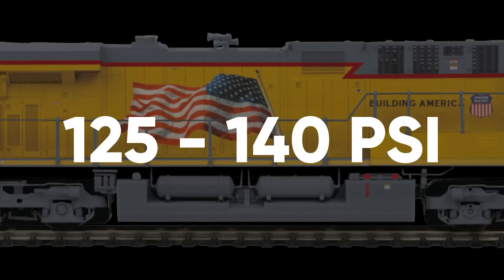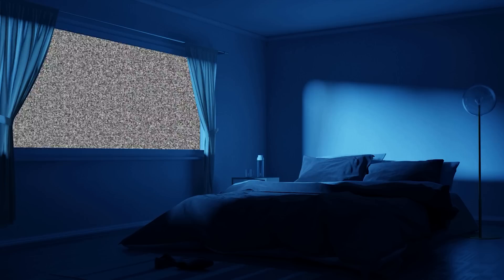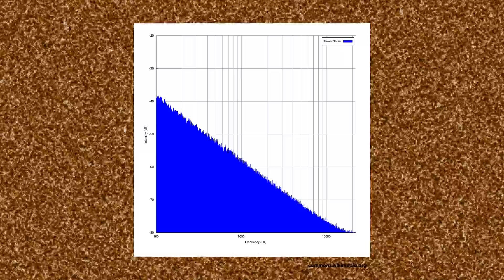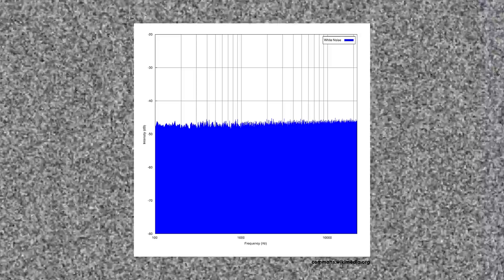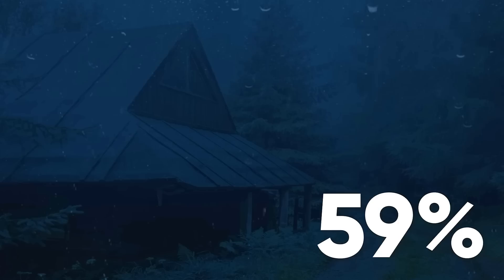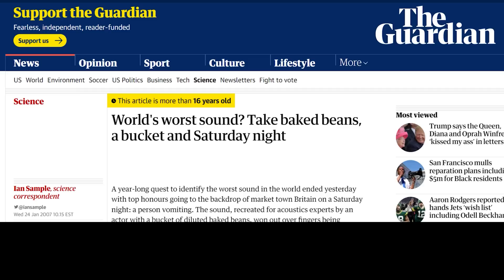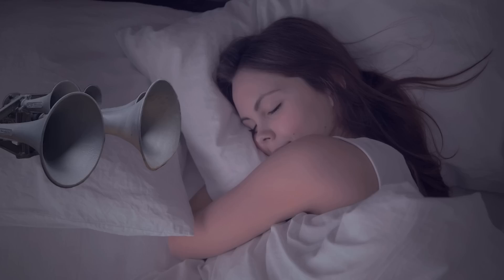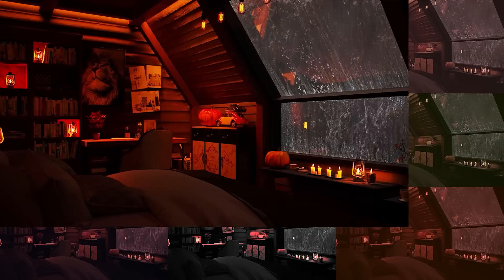What Is the Most Soothing Sound?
Indeed what is...

Music in Order of Appearance:

Hiraeth – Scott Buckley
Kalmiba – Canon Cover
Mild Seven -- Luxury Elite
Autechre – si00
Broken Bottles OST – midnight_90BPM